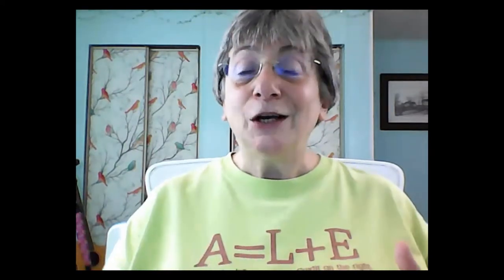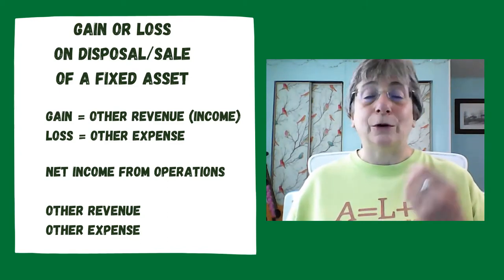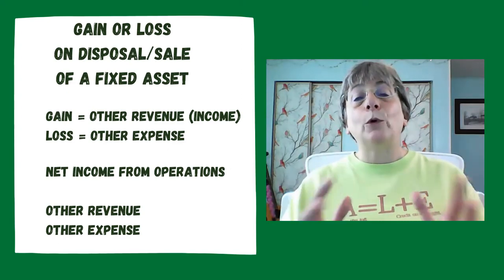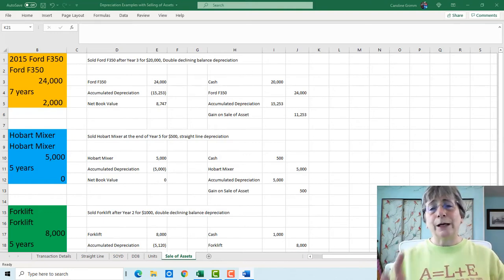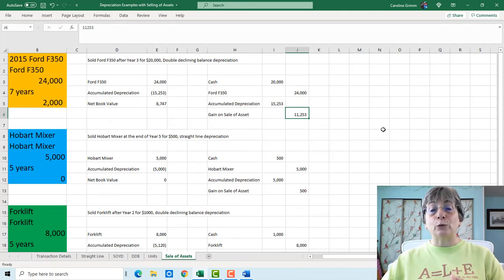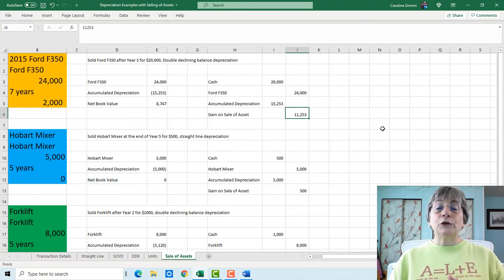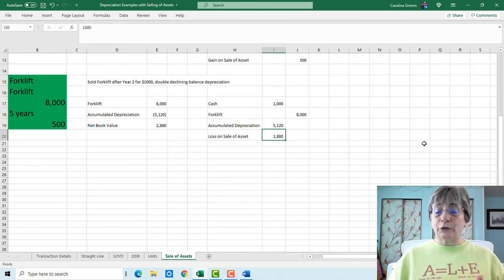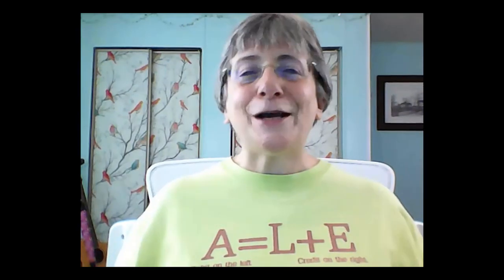Gain or Loss on Sale of an Asset | Accounting How To | How to Pass Accounting Class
Gain or Loss on Sale of an Asset | Accounting How To uses three sample assets to explain gain or loss on sale or disposal of a fixed asset. It introduces the accounts: gain on sale of an asset and loss on sale of an asset, provides the account type and normal balances for those accounts, and walks through the journal entries needed to record the sale or disposal of an asset. It provides tips for shortcuts to building the journal entries. This video is part of the Depreciation Methods Playlist and the How to Pass Accounting Class Playlist.

This is an accounting tutorial for accounting students, business owners, and bookkeepers to explain accounting basics for beginners. Featuring Terrance the T-Account Rex and accounting educator, Caroline Grimm, this accounting tutorial is part of the playlist series How to Pass Accounting Class and Understanding Adjusting Journal Entries.

⏰ Accounting How To Time Stamps:

00:00 Introduction
00:55 New Account: Gain on Sale of an Asset (Gain on Sale of a Fixed Asset, Gain on Disposal of an Asset)
01:51 New Account: Loss on Sale of an Asset (Loss on Sale of a Fixed Asset, Loss on Disposal of an Asset)
02:19 Introduction to Other Revenue and Other Expense
02:37 Gain or Loss on Sale of Investment
03:43 Net Book Value
04:18 Revisiting Depreciation Methods
05:04 Example Asset Sale #1
09:31 Example Asset Sale #2
10:55 Example Asset Sale #3
12:55 Tips and Hacks

🔗 Associated Links

Caroline’s Amazon Author Pages:
Fiction books
Business books